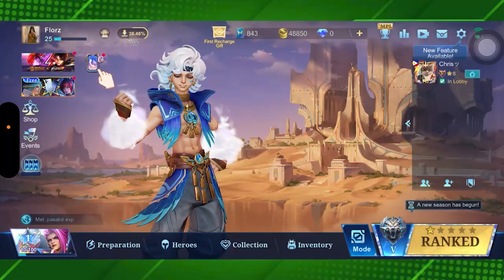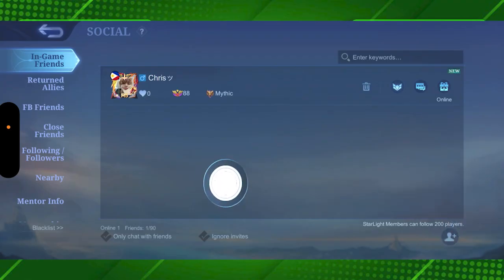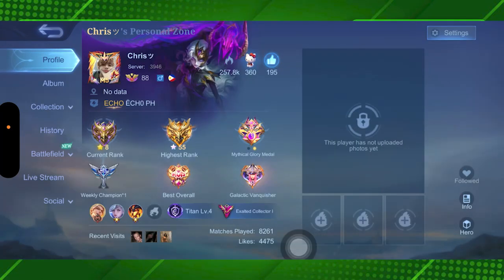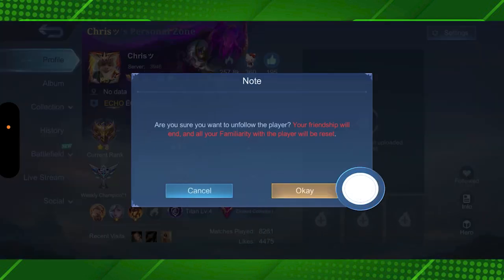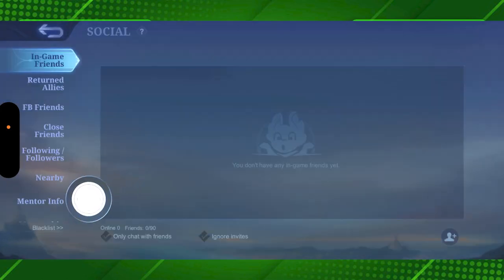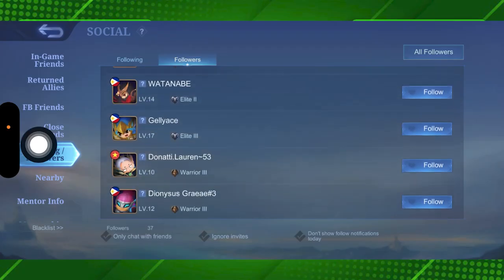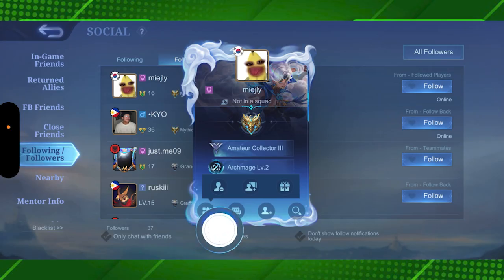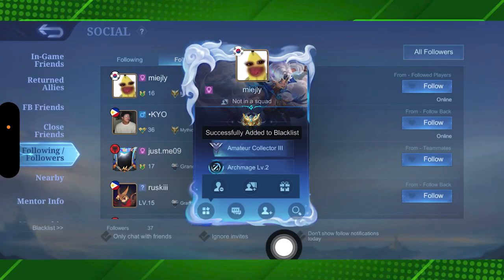How to Block Account in Mobile Legends (Quick & Easy)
How to Block Account in Mobile Legends | Block Players on Mobile Legends

🧠 Learn How to Block Account in Mobile Legends. This step by step tutorial explains how to block someone on Mobile Legends using an iPhone or Android device. Anyone can easily block any account or player on Mobile Legends after following this tutorial. Make sure to watch until the end so you don't make any mistakes.

00:00 - Intro
00:08 - How to Block Account in Mobile Legends

📝 Topics covered in this tutorial:
- How to Block Account in Mobile Legends
- mobile legends
- how to block someone in mobile legends
- mlbb
- how to block players in mobile legends
- block players in mobile legends
- block someone in mobile legends
- how to block someone on mobile legends